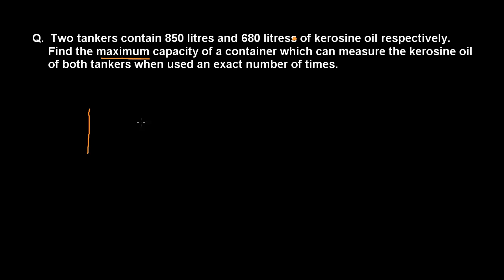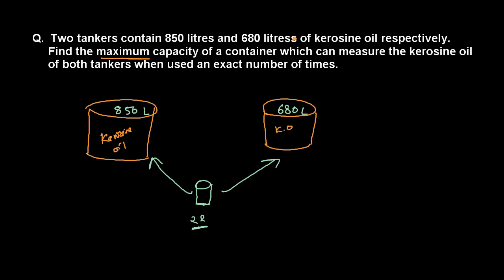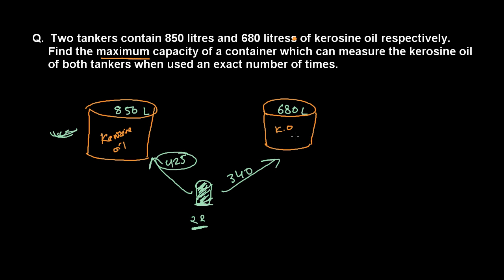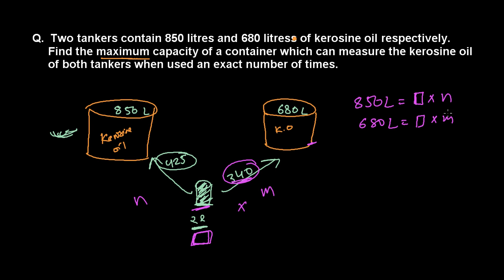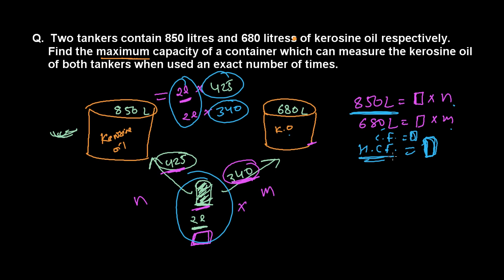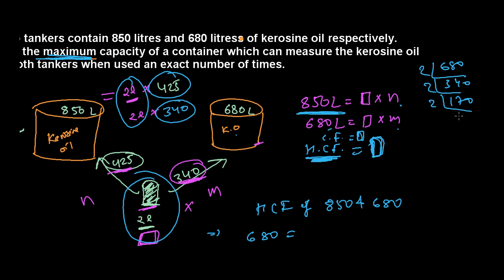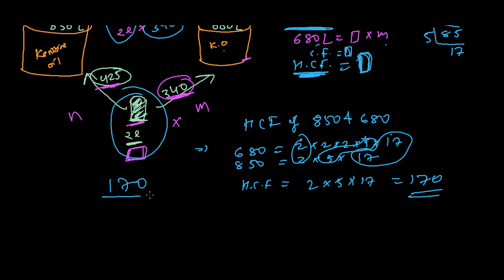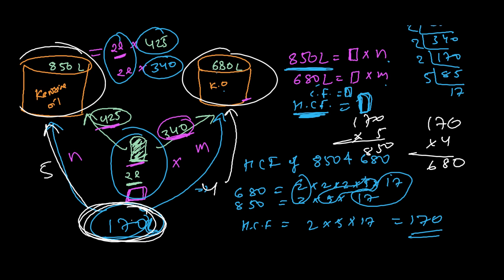GCF/HCF Word Problem